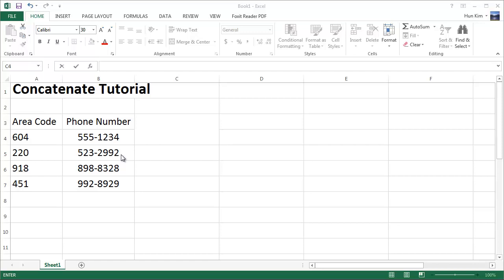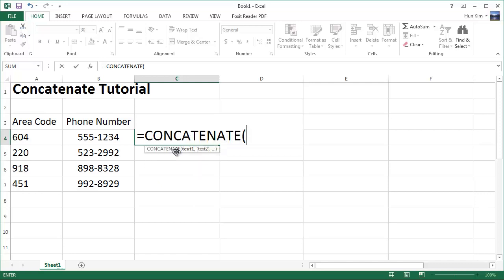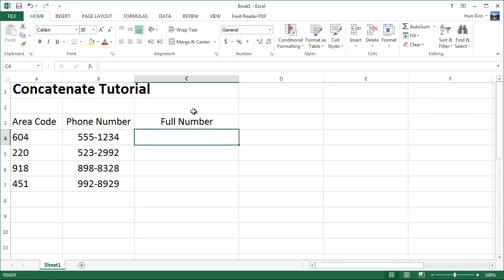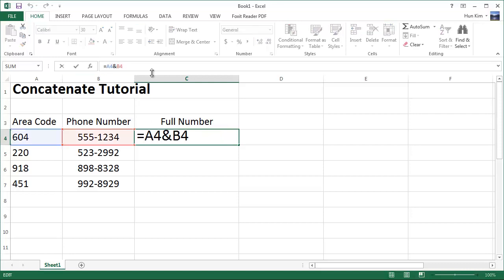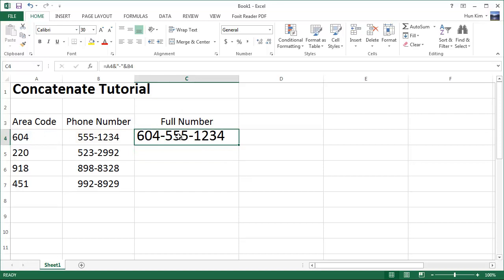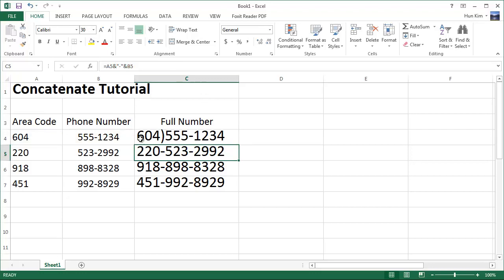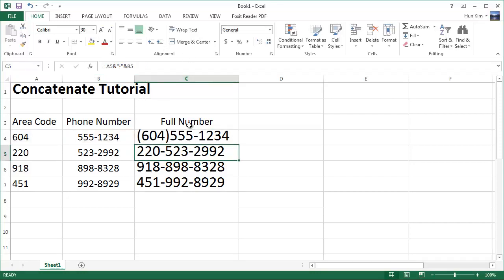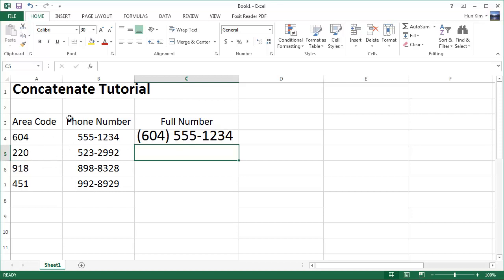Excel Concatenate Tutorial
excel 2013 concatenate function tutorial